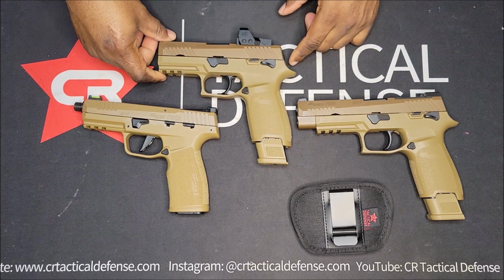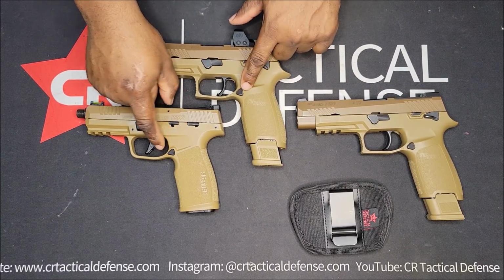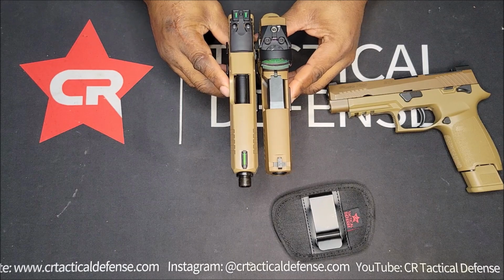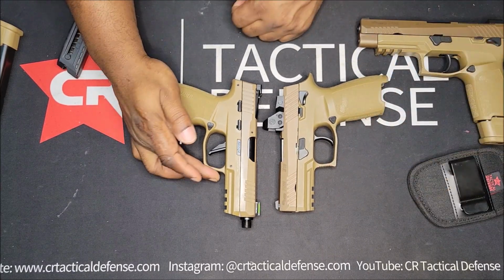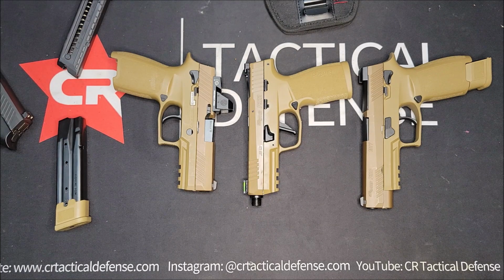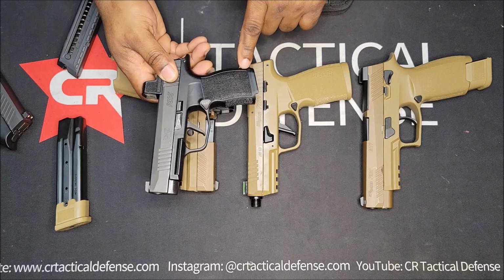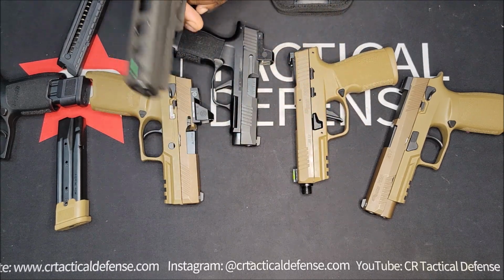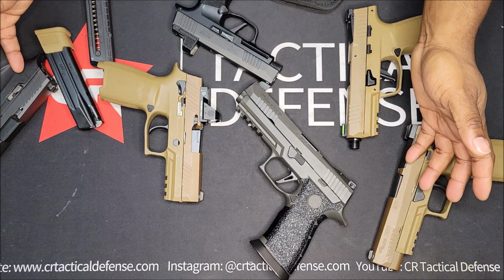SIG COLLECTION 2024